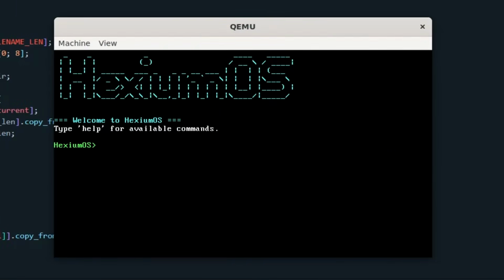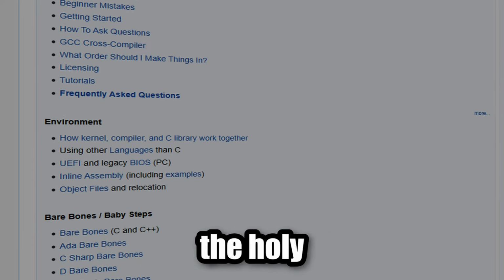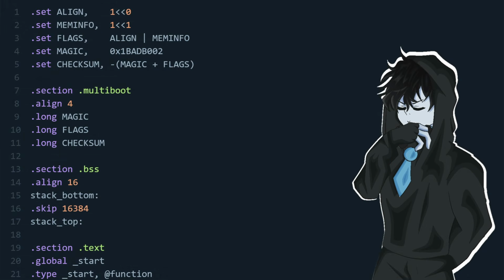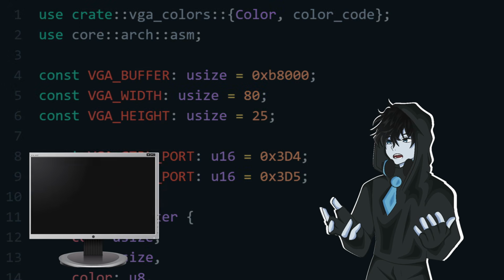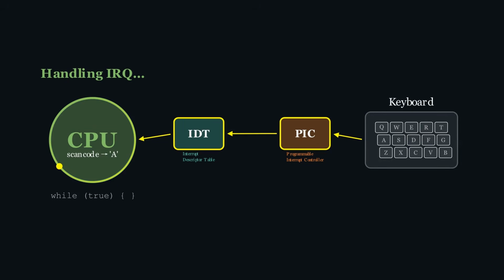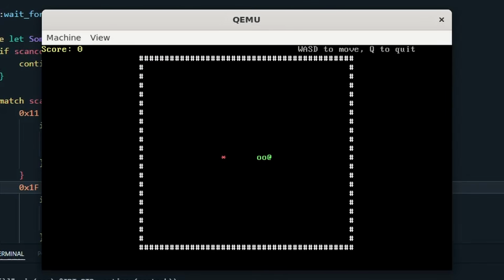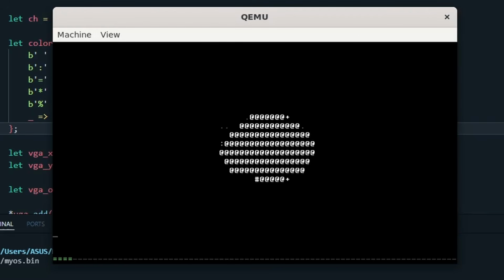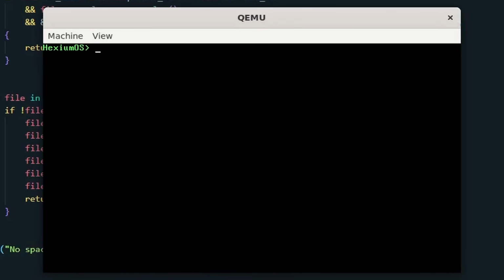Linux Sucks... So I Made A Better OS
I built an operating system from scratch in Rust that plays Bad Apple in ASCII art. just raw Rust talking directly to the hardware. The whole thing boots from a custom bootloader, has its own file system, a text editor, Snake game, and can play videos rendered entirely in ASCII characters. Started as "I wonder how operating systems work" and ended up spending way too much time getting ASCII video playback working on bare metal. Watching Bad Apple render frame-by-frame in VGA memory makes it all worth it though.